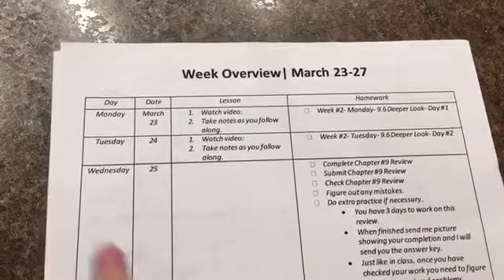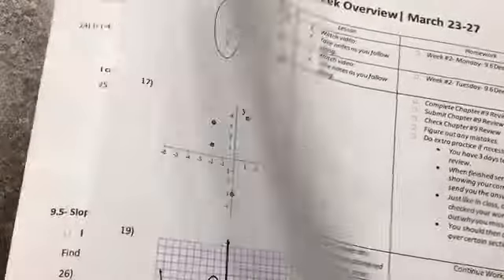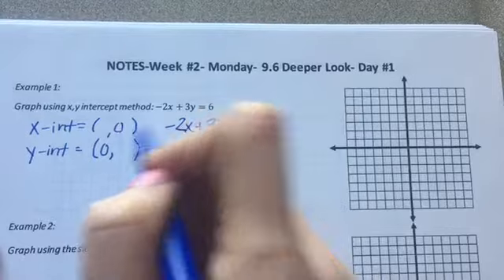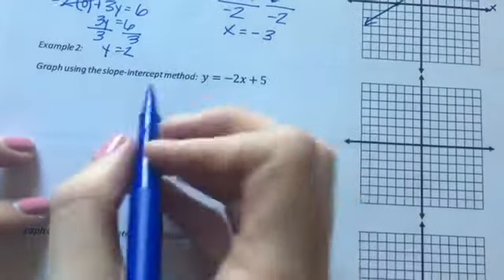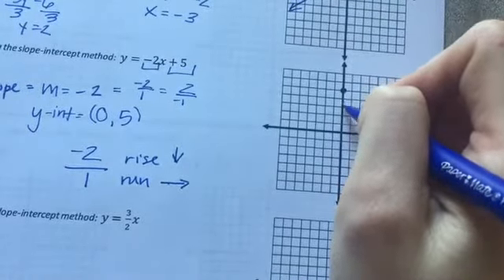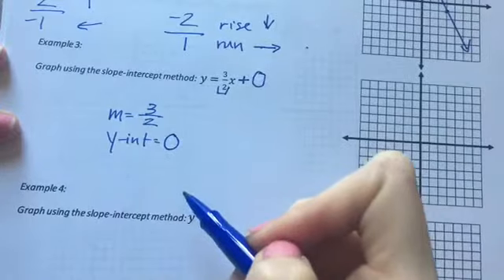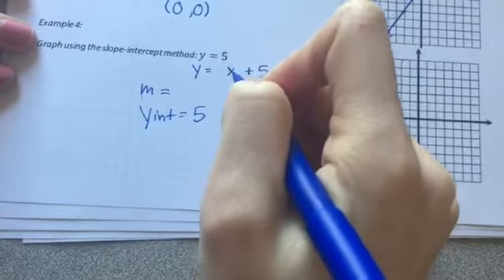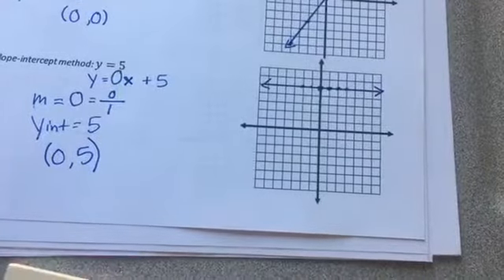Week #2- Monday- Pre- Algebra